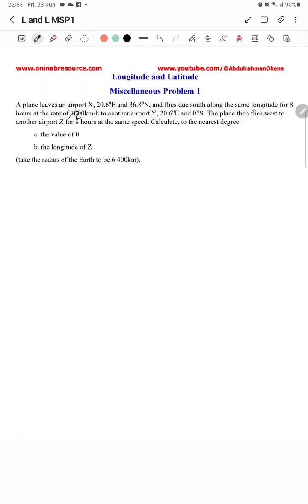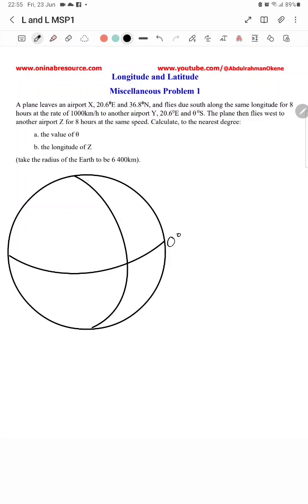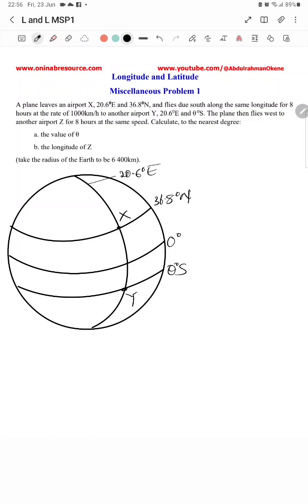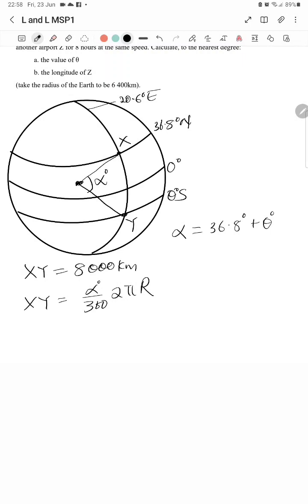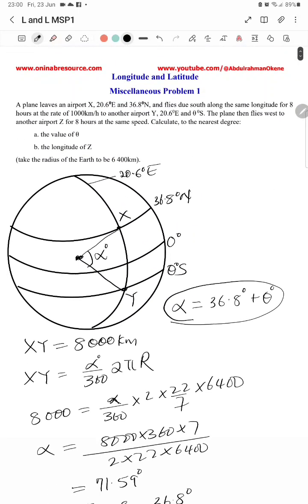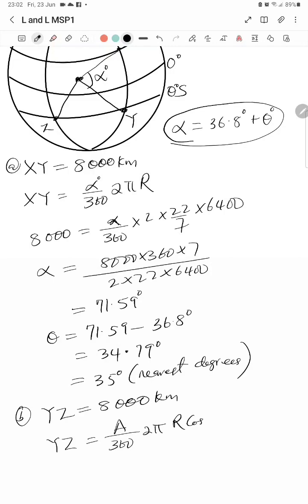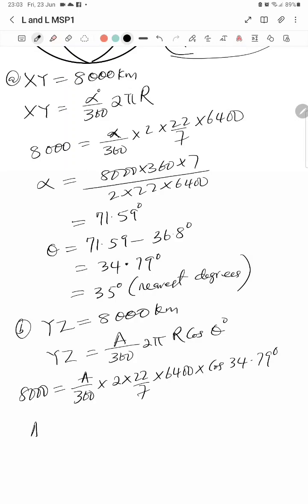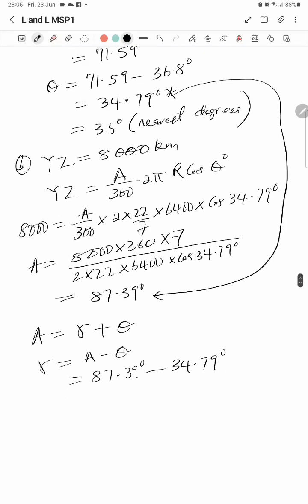Longitude and Latitude 1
.The video covers how to calculate didtances along small and great circles.